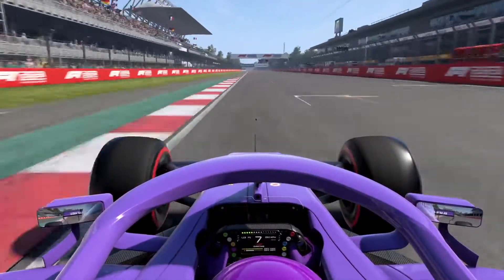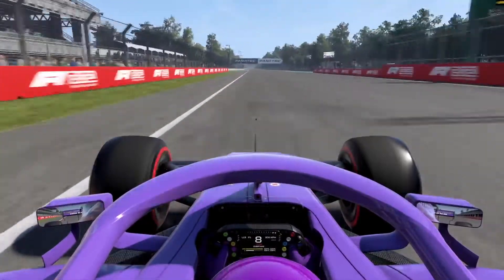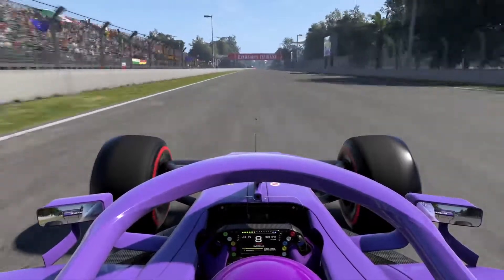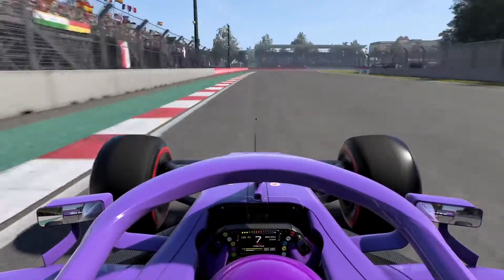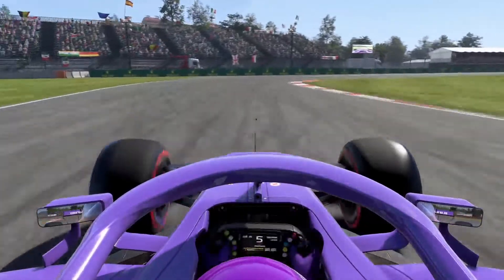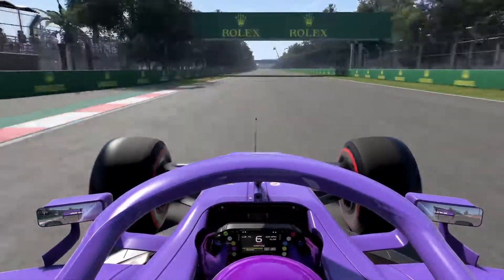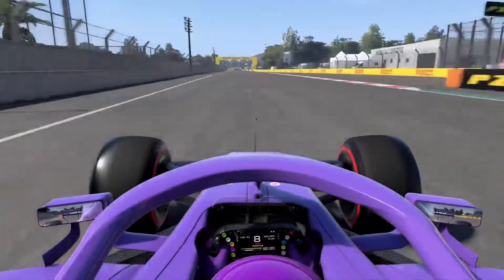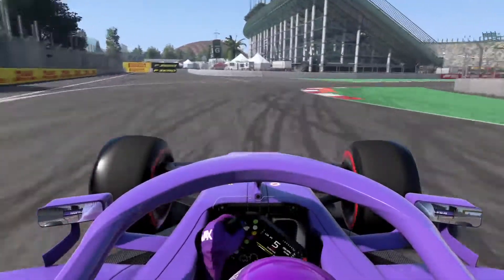F1 2021 | Mexico, Mexico City | Lap Guide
A guide of how to pull off a great lap of the Autodromo Hermanos Rodriguez, Mexico City on F1 2021.